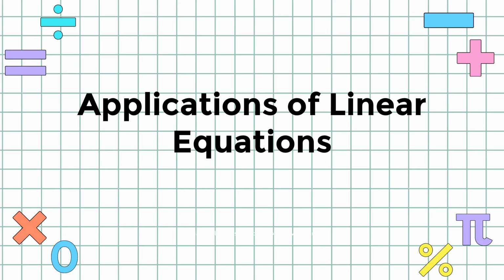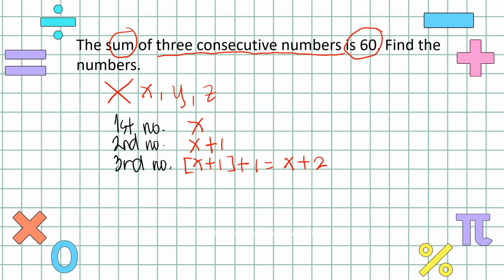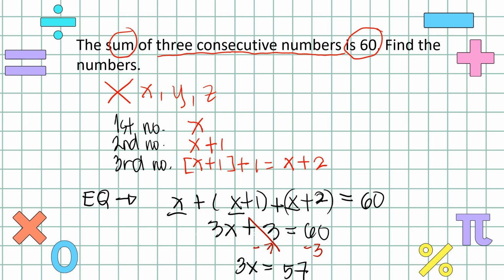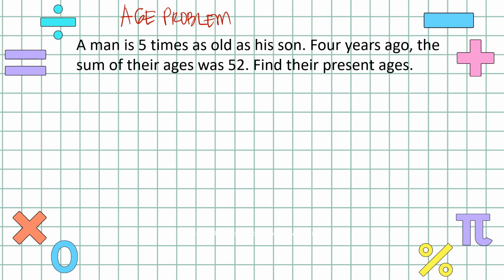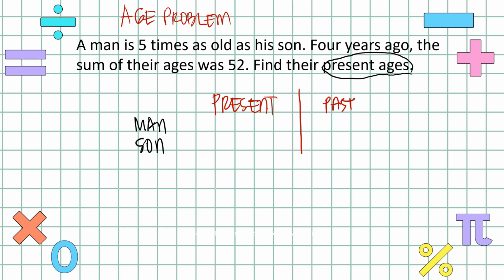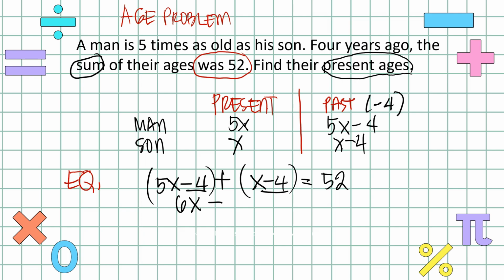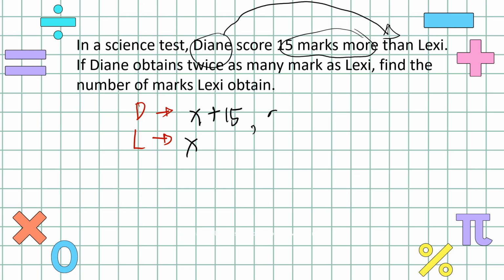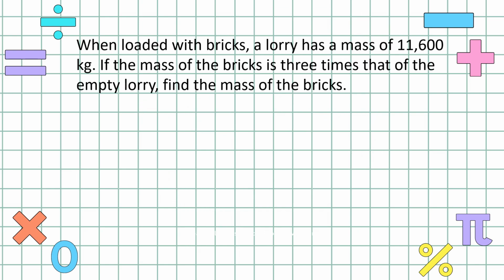Applications of Linear Equations Part 1 | Simple Step-by-Step Process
Welcome to our math tutorial! In this video, we'll explore real-life applications of linear equations. Linear equations are not just abstract mathematical concepts; they are powerful tools used in various fields such as business, science, and everyday life. Join us as we break down several examples step-by-step to show how linear equations can solve practical problems.